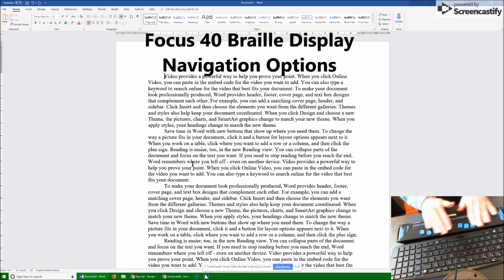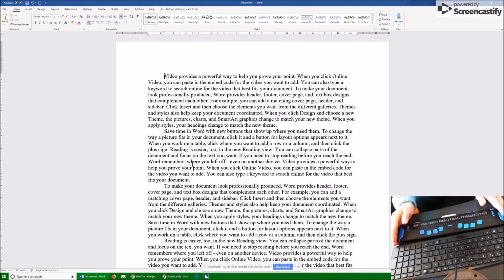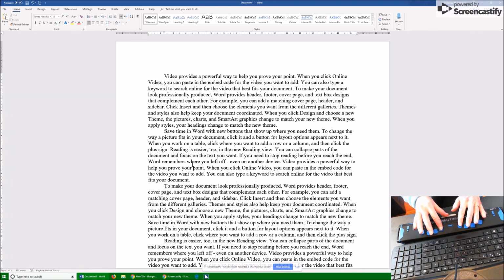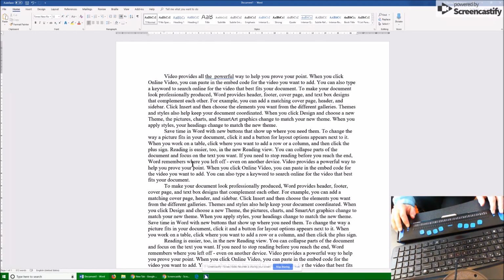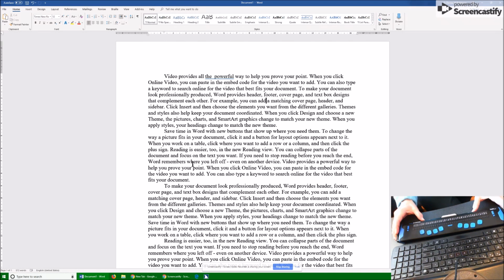Navigation options on the Focus 40 Braille Display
Many ways to move around easily on the Focus 40 Braille display